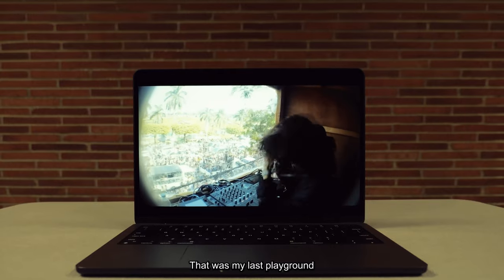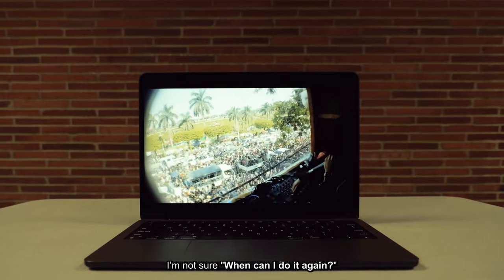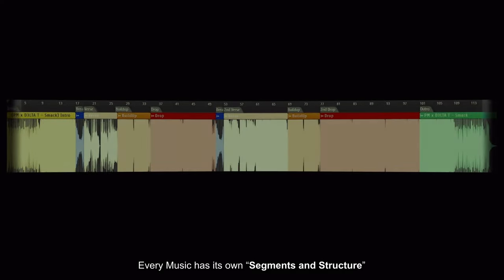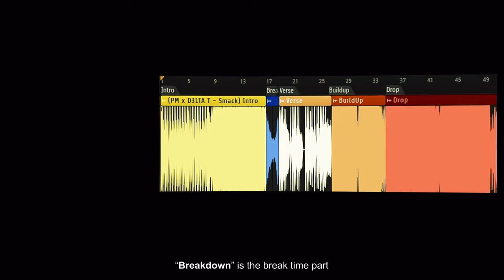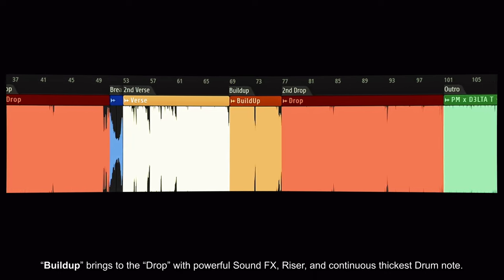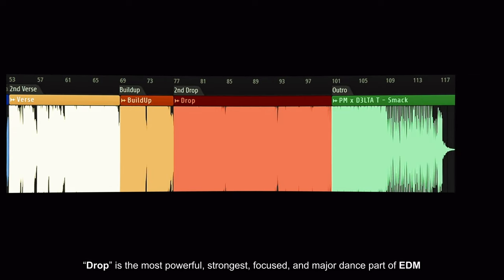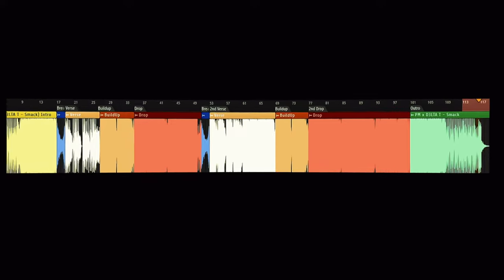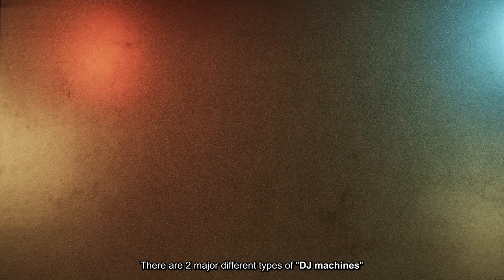"EDM is Plastic?" by Than Frame / Chp-4